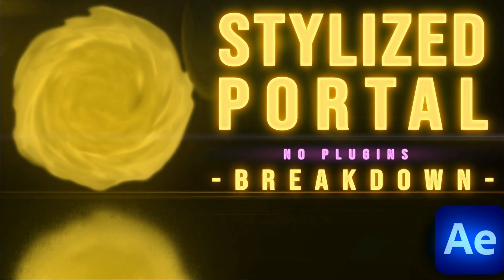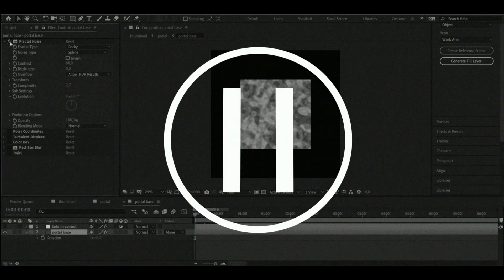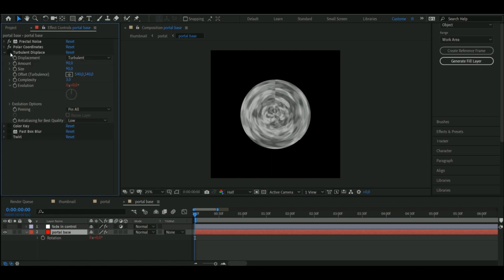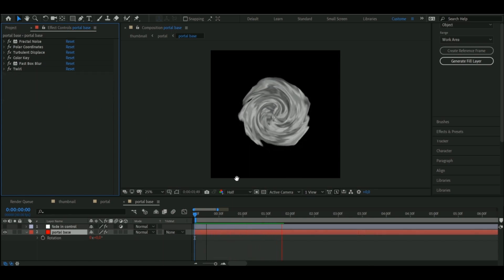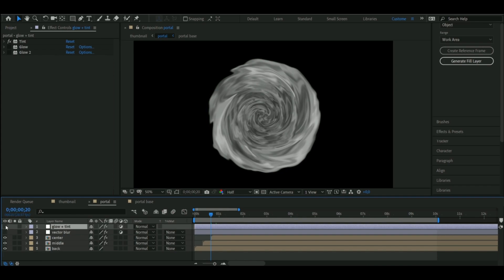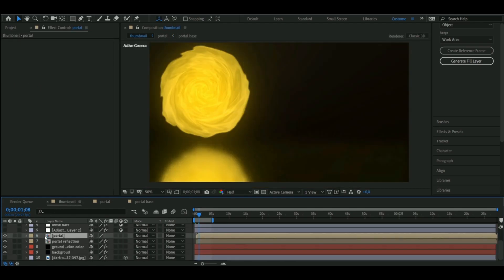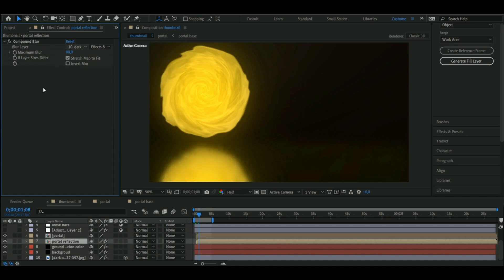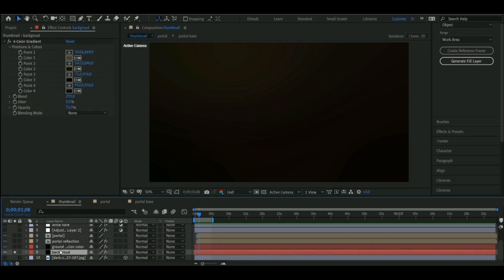How I Created this Stylized Portal using After Effects┃No Plugins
In this video I show the prosses I used when creating this stylized portal without Any plugins at all. Feel free to copy my settings and use this for your own videos and what nots, I only ask for you to put the video link in the description when doing so.

I'd appreciate any feedback y'all might have in regards to the video as I'm always looking for ways to improve and add value to my content

(Sorry for the lower than usual quality of the video, I'm still trying to find the best settings for recording with obs where its clear enough to see what I'm doing but the end video isn't lagging, hopefully I'll find some better ones before the next video)